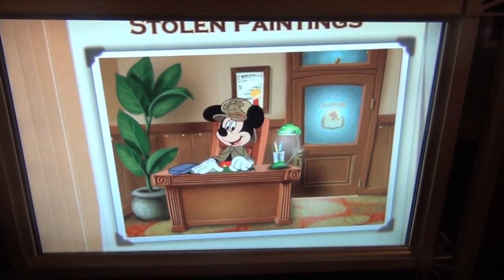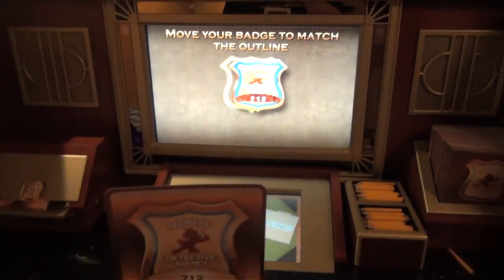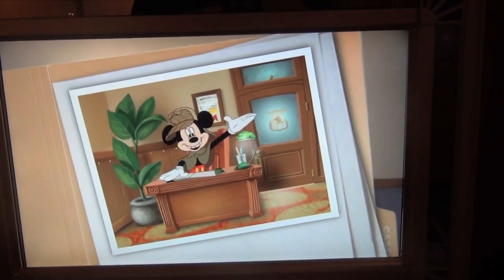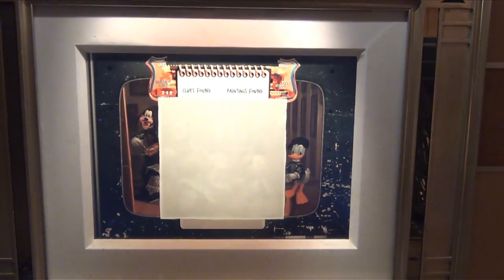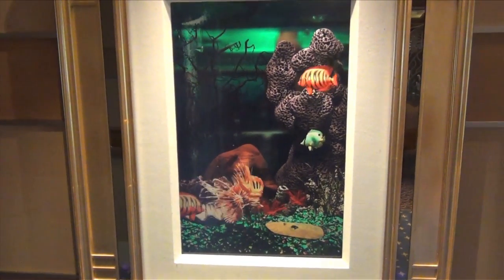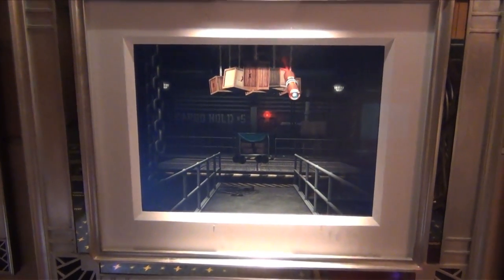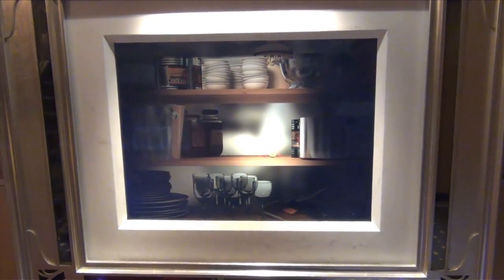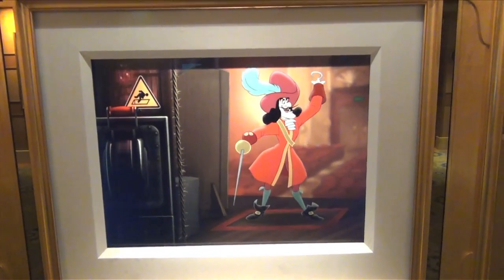Midship Detective Agency on Disney Dream- Case of the Stolen Paintings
One of the fun interactive games on the Disney Dream